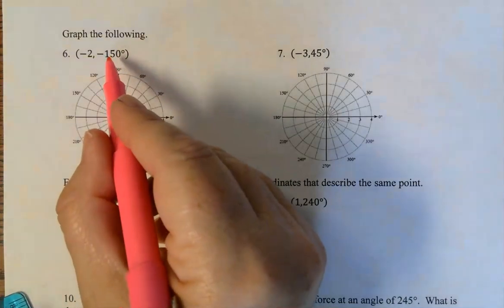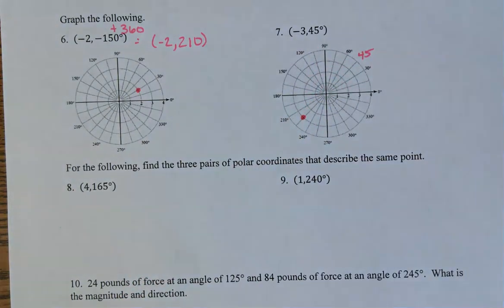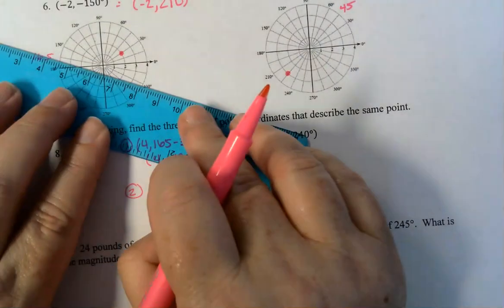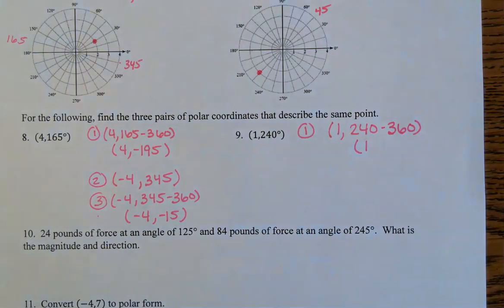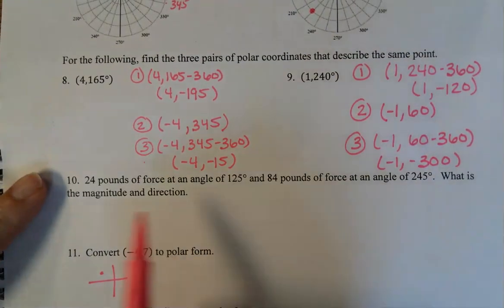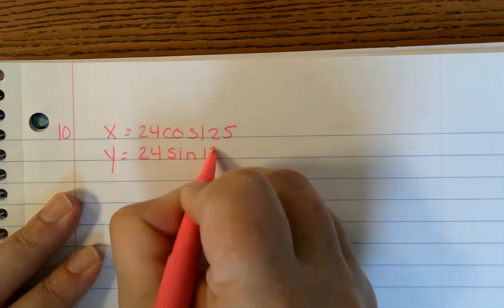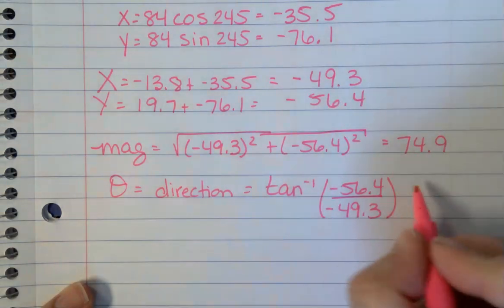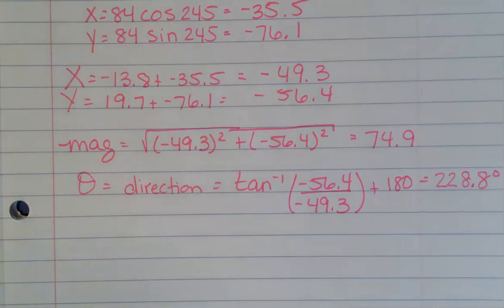Other Review 6 to 10